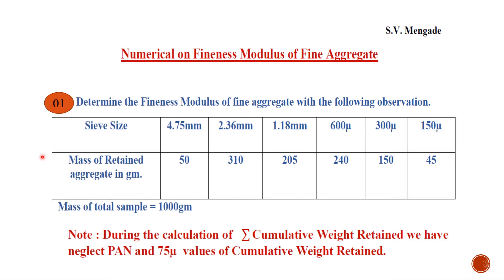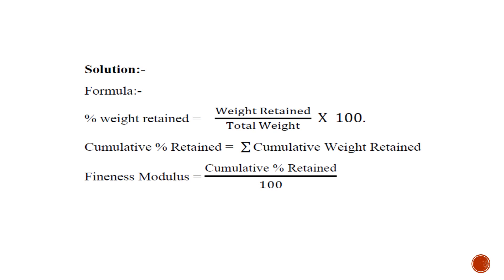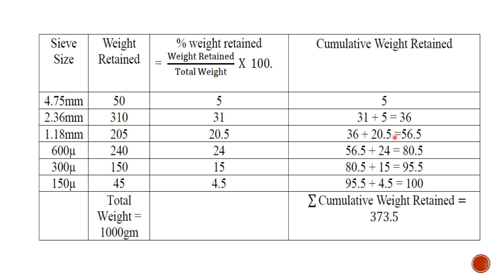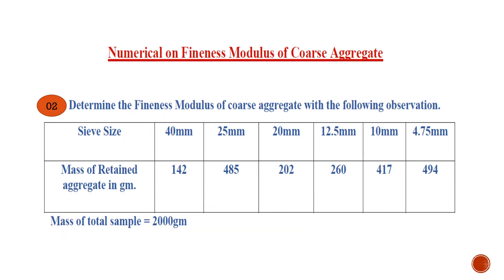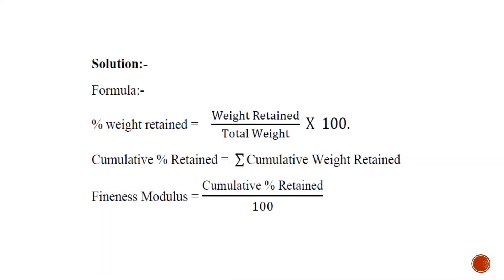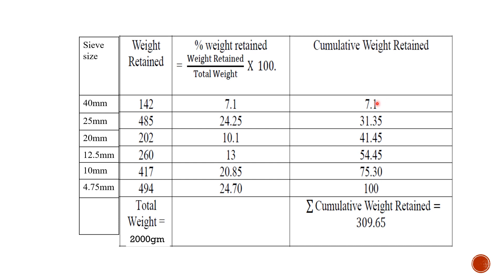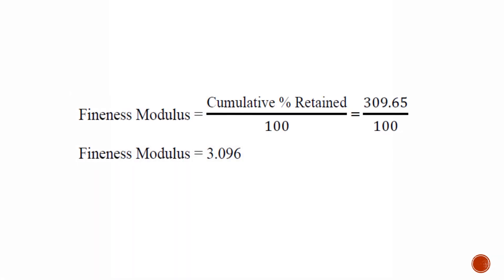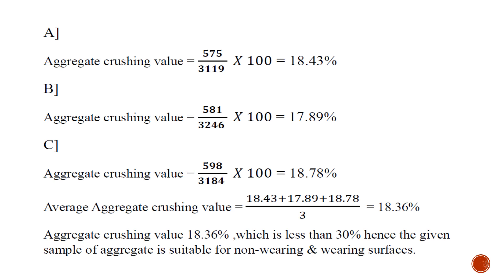Aggregate numerical | Concrete Technology | CIVIL SERIES